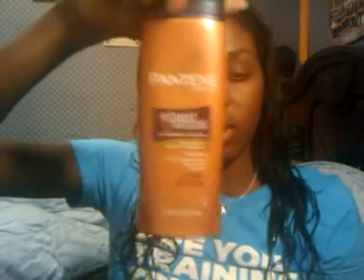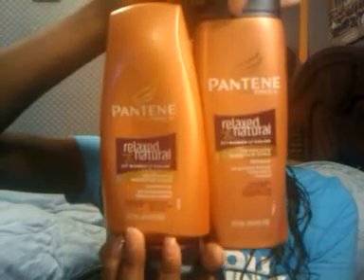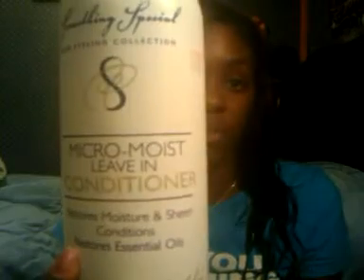Freshly Shampooed Indian Remy PT.1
This is the hair that I got from indianhairstore.com right after I shampooed it, to give everyone an idea of what it looks like wet. I have had it in for three weeks at this point. Enjoy.